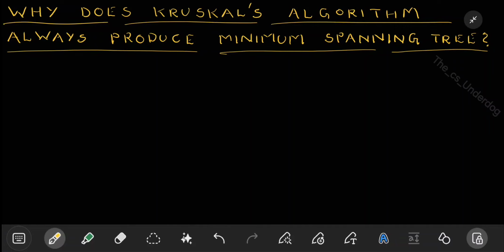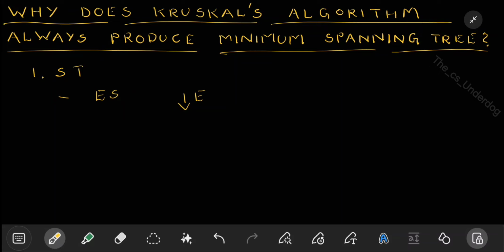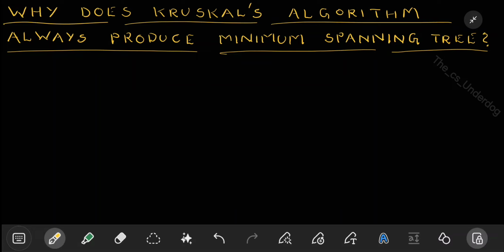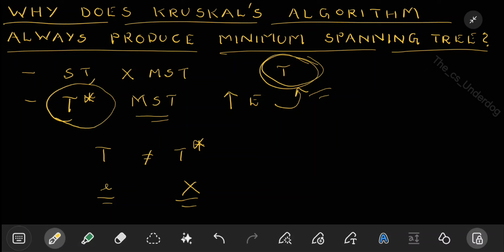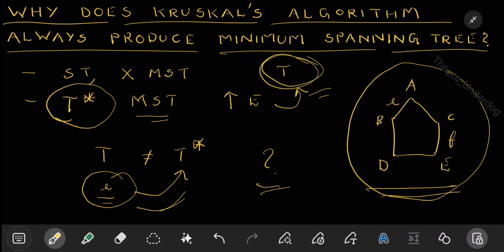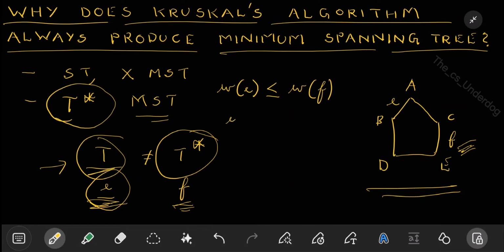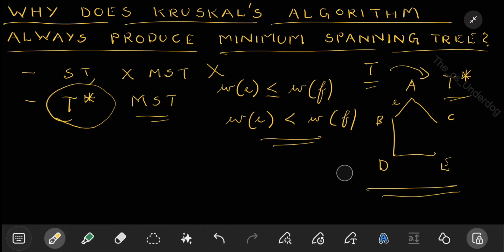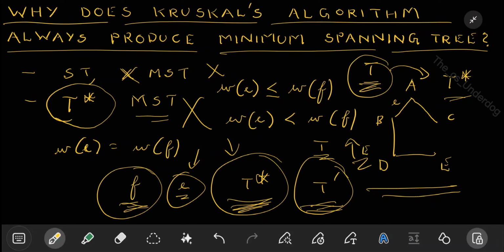Why Kruskal's Algorithm always produces Minimum Spanning Tree? | Algo Lecture 46 | The cs Underdog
This lecture explains why Kruskal's Algorithm always produces minimum spanning tree. It goes through the detailed proof of Kruskal's Algorithm and on why it forms minimum spanning tree.